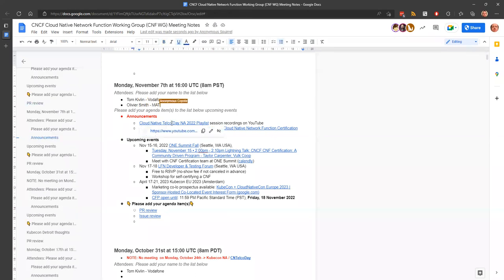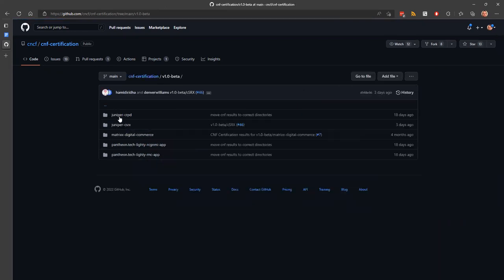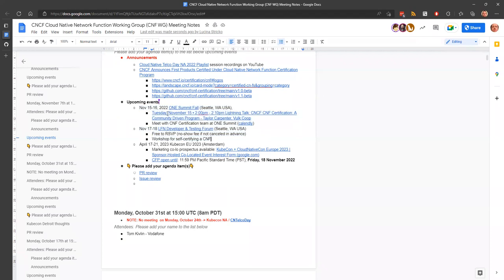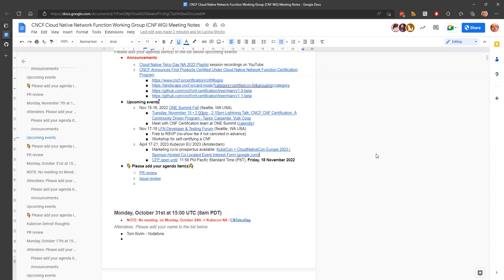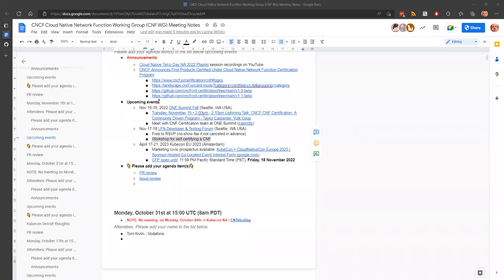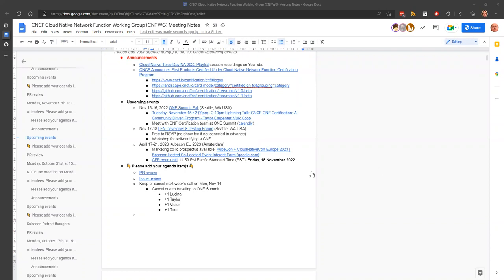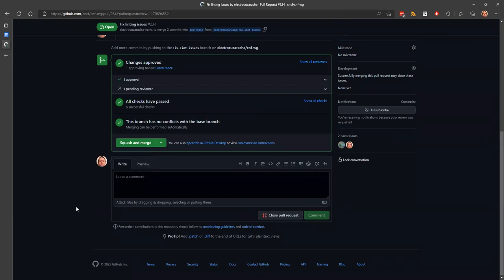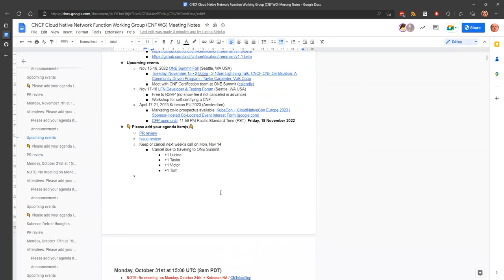CNCF CNF WG Meeting - 2022-11-07